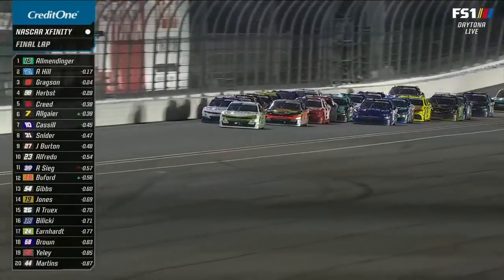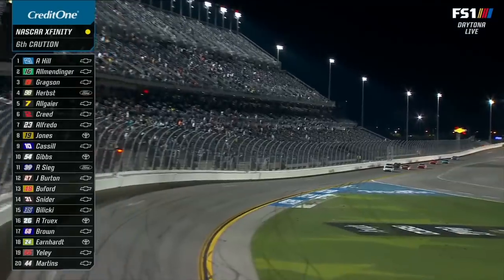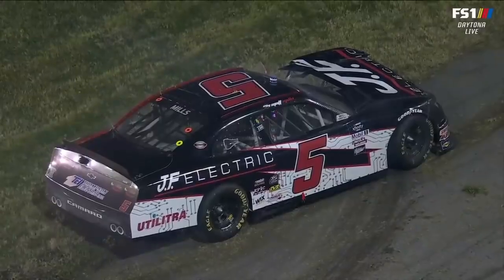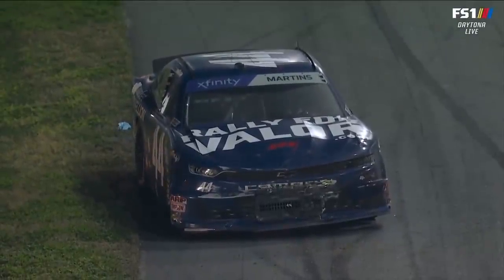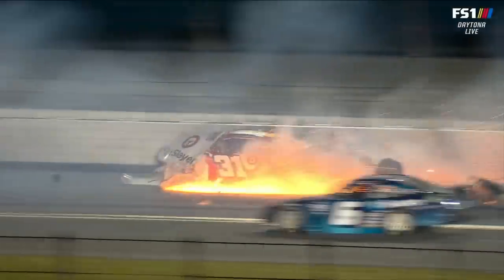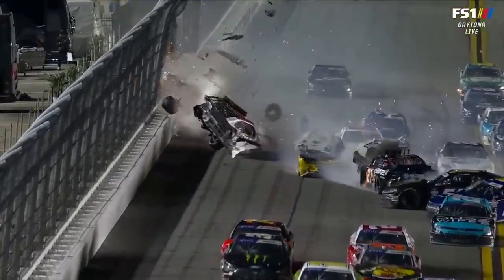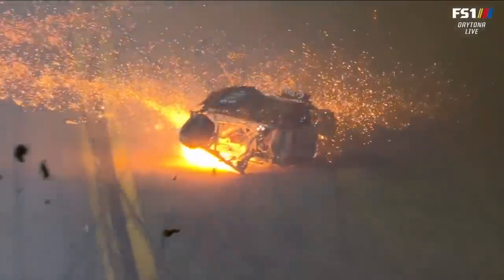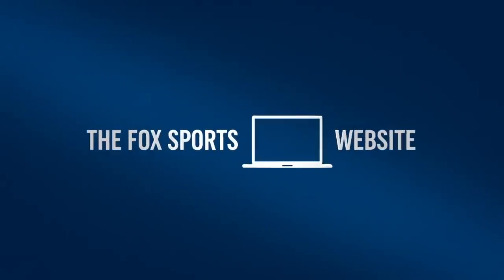Myatt Snider goes airborne as Austin Hill wins at Daytona | NASCAR ON FOX HIGHLIGHTS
Myatt Snider walks away from a fiery crash at Daytona on the final lap of the Beef. It's What's For Dinner. 300.